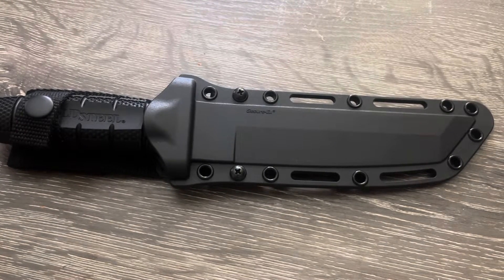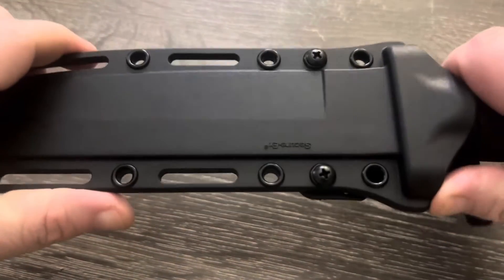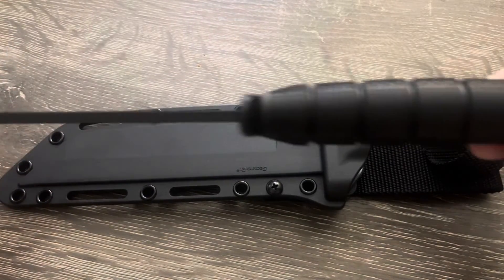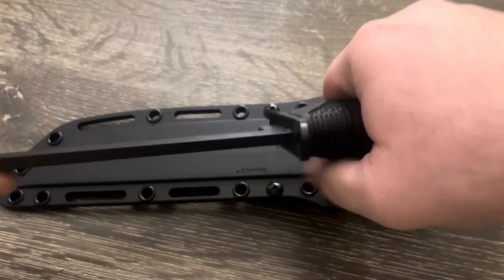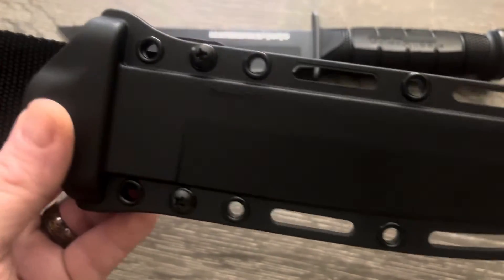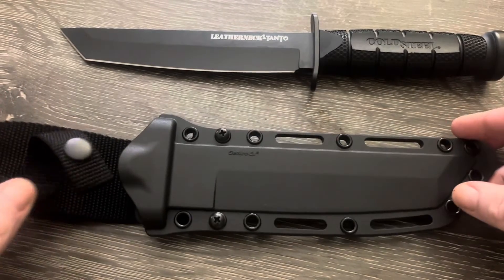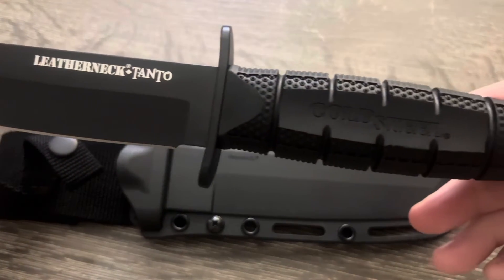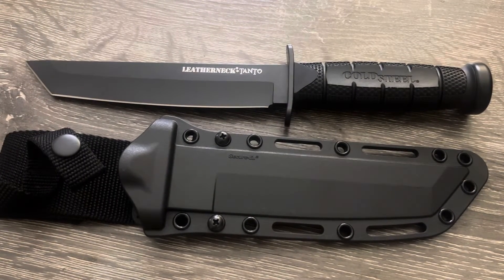Cold steel Leatherneck Tanto! Tabletop knife review!!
Up close look at the Cold steel leatherneck tanto!! It’s rough, tough and ready to fight!! Check out the price on Amazon by clicking the